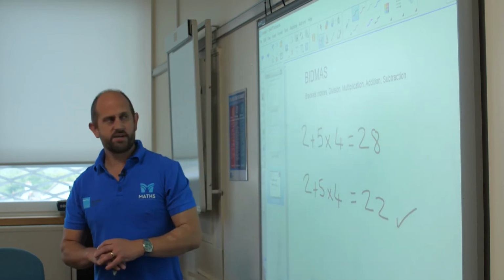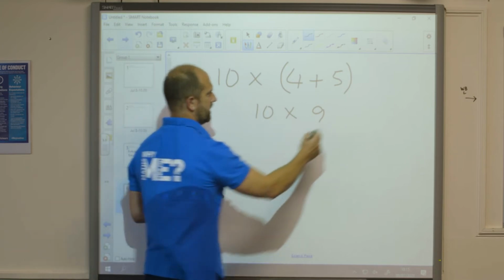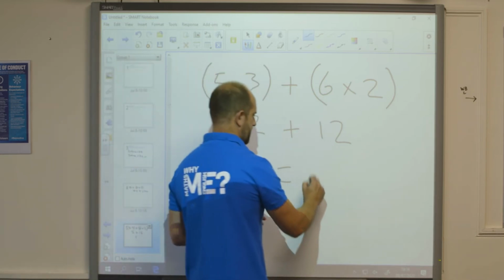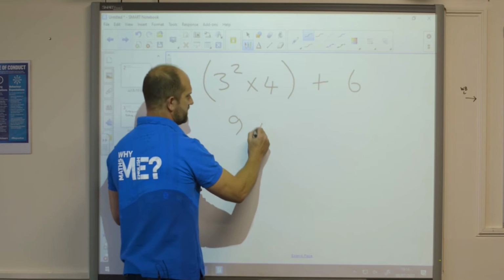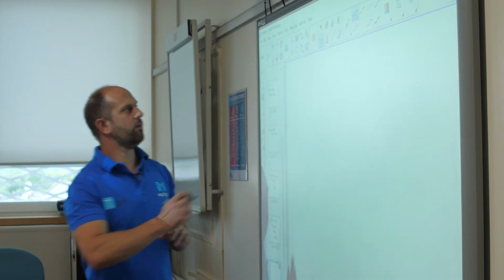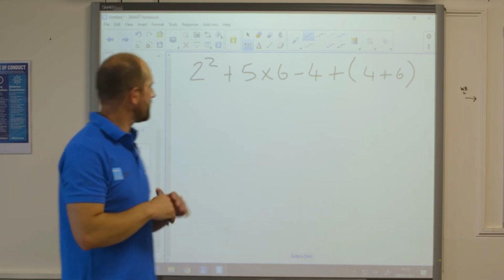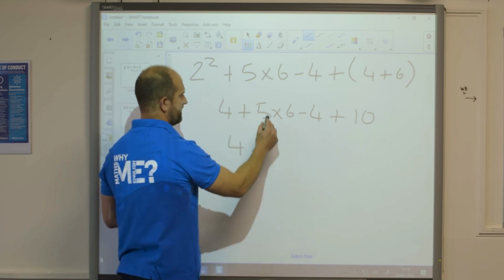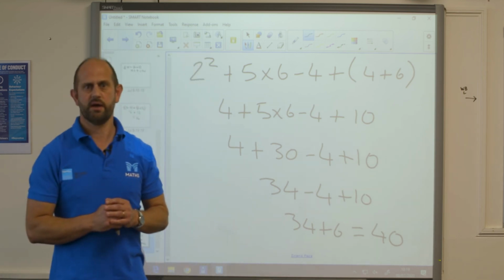Maths with Neill - BIDMAS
Maths Centre for Excellence CCP